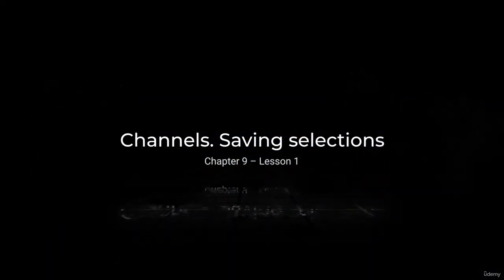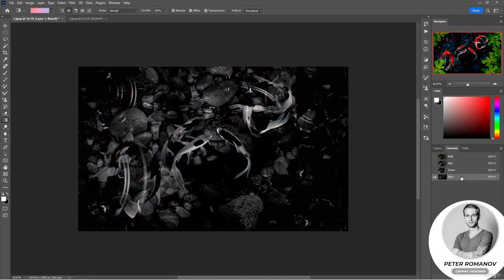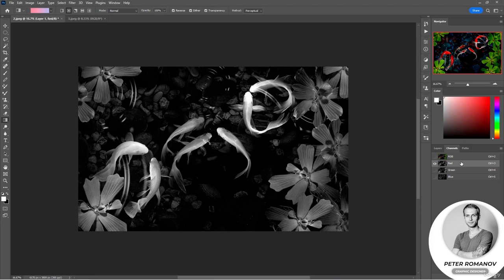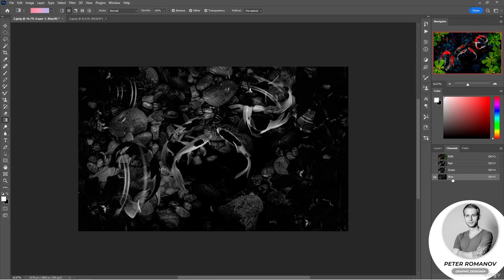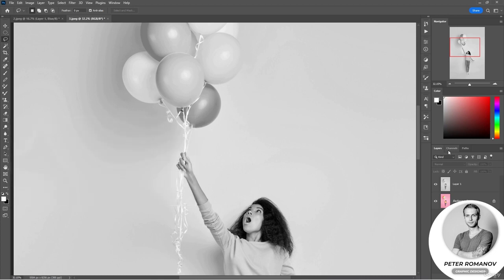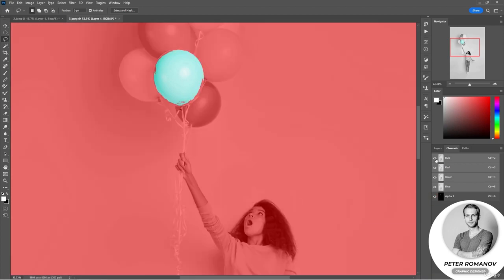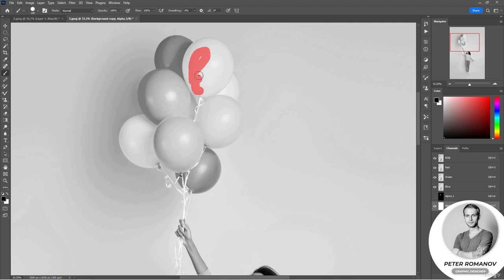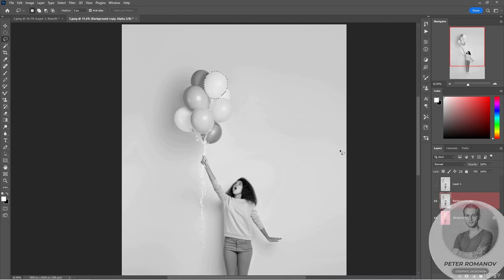Adobe Photoshop Tutorial: 61 Channels Saving selections